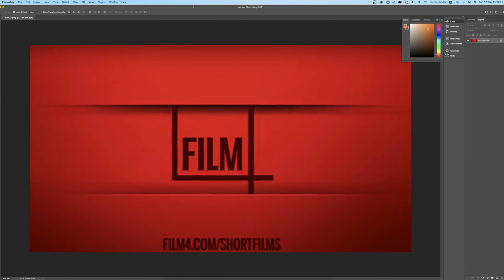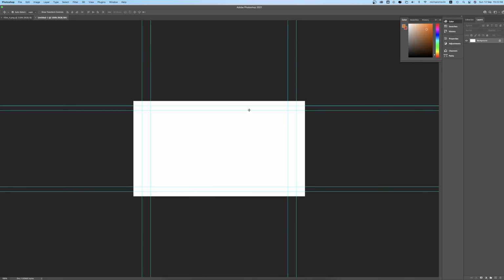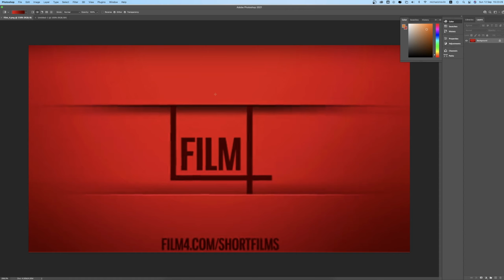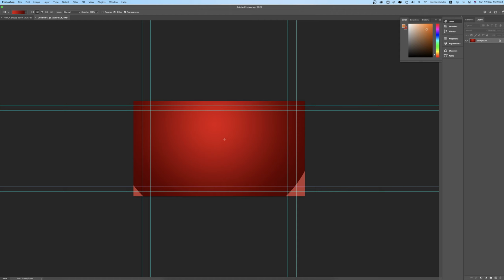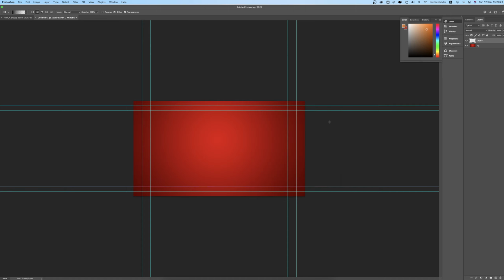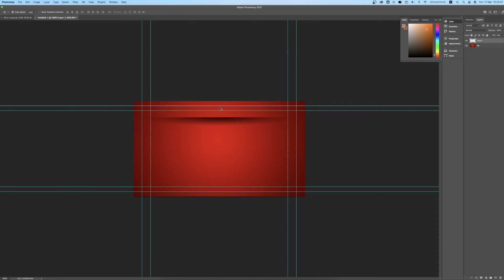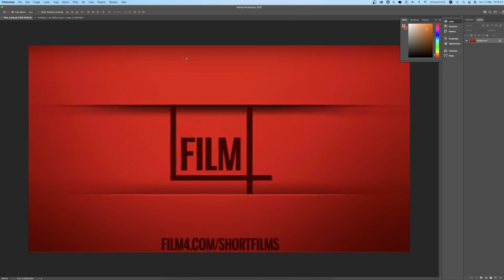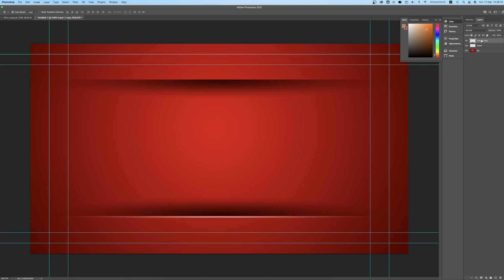Film 4 Graphics Tutorial 01